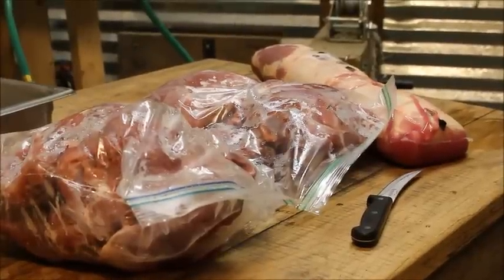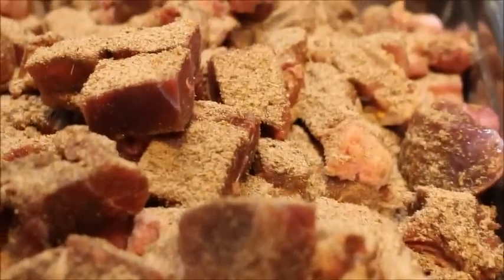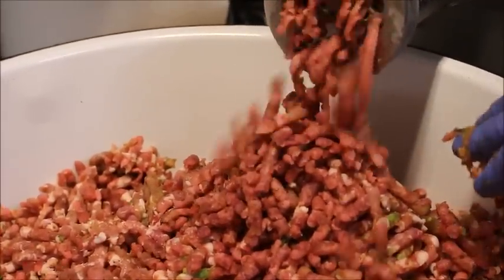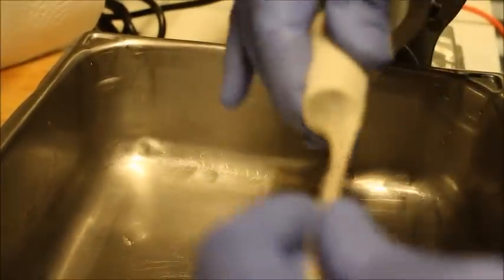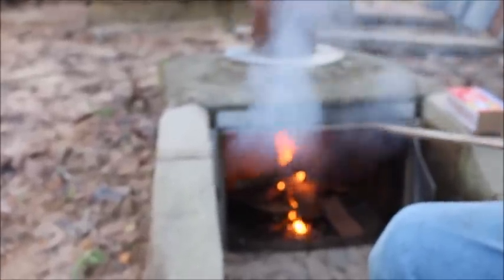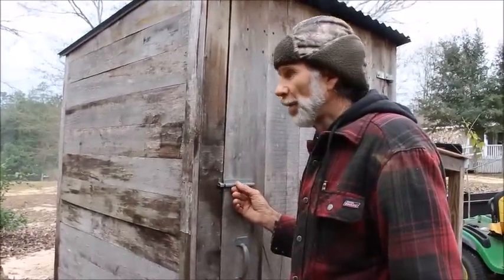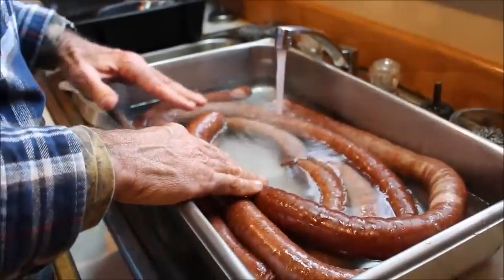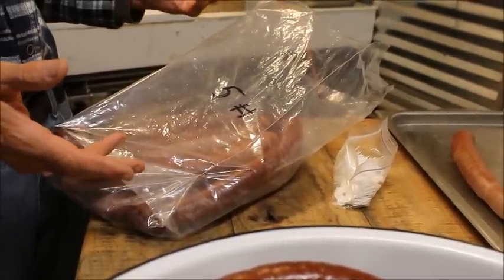Venison/Jalapeno Smoked Sausage ~~ HOW TO ~~Process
Danny and Wanda show how to make smoked deer sausage